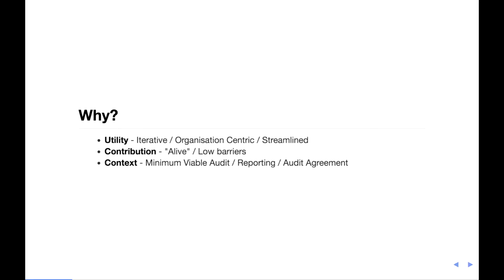Safetag Toolkit - Introduction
An introduction to the Safetag Toolkit video series and the thinking behind this project.